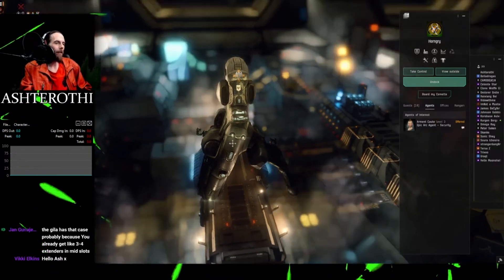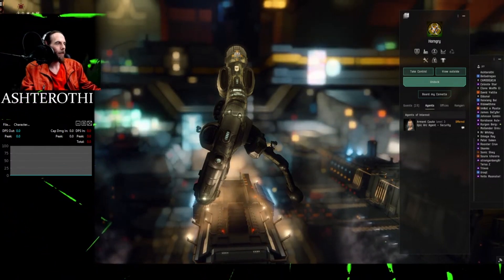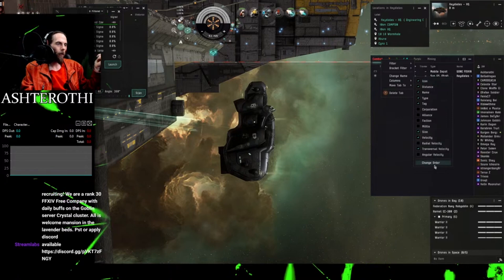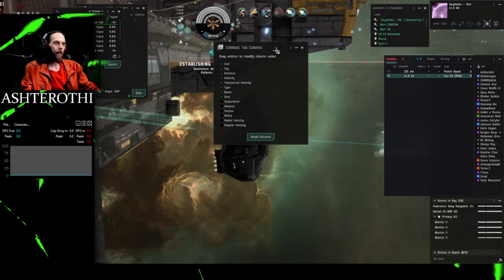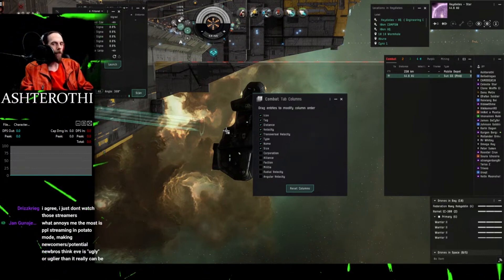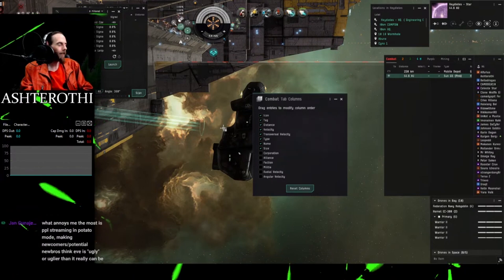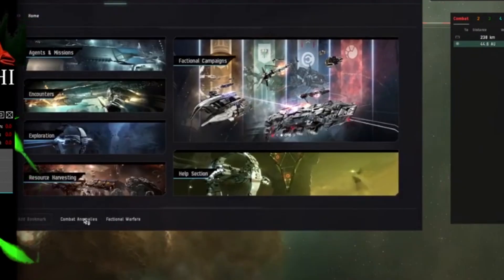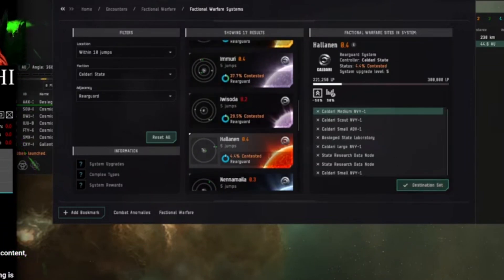Streaming Advice - Opsec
Recorded on Thus April 6th

=== USEABLE IF YOU HAVE AN OLDER ACCOUNT THAT HASN'T USED A CODE===

Are you interested in an group dedicated to maximizing player engagement with EVE Online?

Like what I do and want to support me?

Special Thanks to my Supporters:

-AR
-Alohn Gardner
-Allara
-Andrew
-Balleo Gallente
-Captain Obvious Uta
-Coldwave
-Dan
-Divoolej
-Elange
-Fatewinder
-Kotoba Manac
-Fayssal
-Fenix878
-Galand Gringham
-Gragnor
-Grisu19840
-Quzxpon
-Lares Hane
-Lunik SpoonS
-Michael Porter
-Mad Hatter
-Nolen
-RoAch 1982
-Steve
-UnafraidCookie
-YellowCladKing
-Jer
-Jenny
-Talking in Stations

My Co-Designers
-Abyssus
-Aikawarazu Chan
-Arydanika the Queen
-Belligerent Neckbeard
-BlackRoseNoble
-Dajat Lemmont
-Drake
-GuldanAgeStories
-Jay Kuhn
-LM1
-Lumii
-Malak Starfire
-MidnightSpaceMonkey
-NotJustFun
-Seedsaplenty
-Serenalen *with no I's*
-Syliana Vel'ash
-Tgen Tgen
-Nephilim
-Grendel
-Yantey Lepouf
-Zaul Nex

As well as my Immortal tier supporters Bombers Bar, Ebo1337, Mae, Merc Utan, N'ehalem, and Rid, Thank you  so much!!